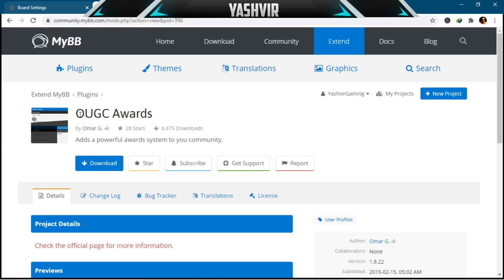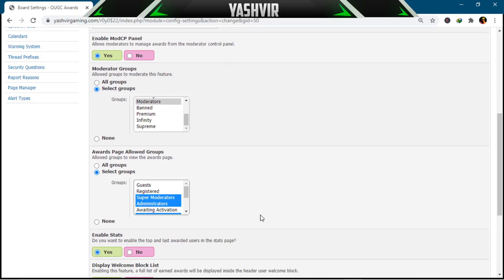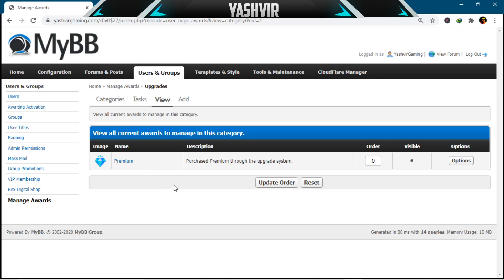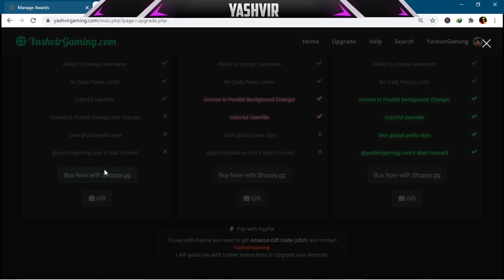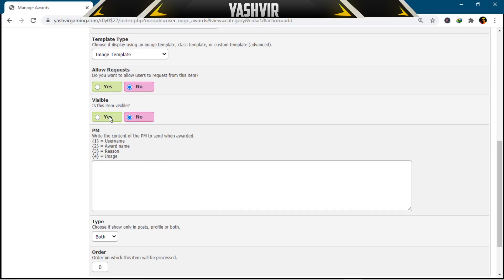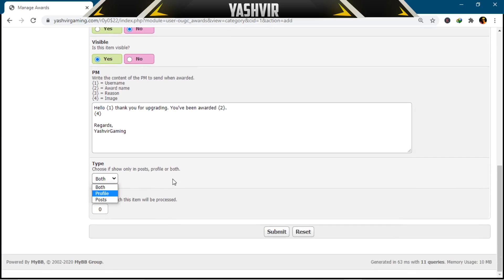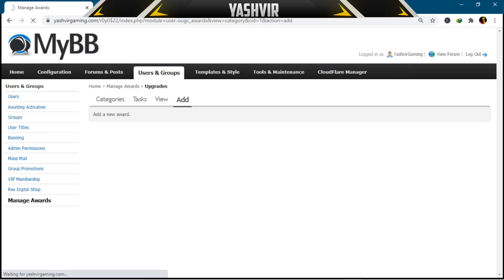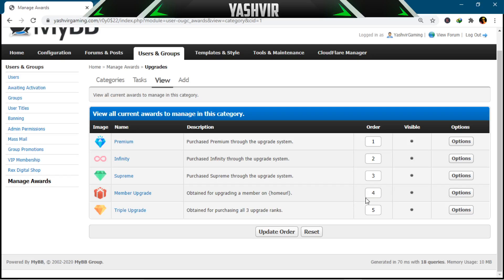TUTORIAL - HOW TO SETUP OUGC AWARDS IN MYBB FORUM, COMMUNITY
SUPPORT ME!